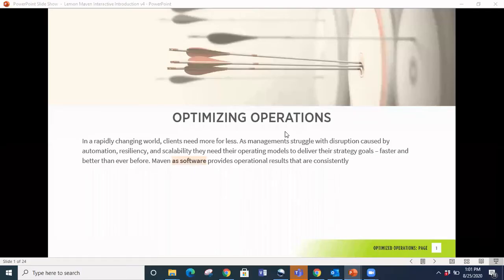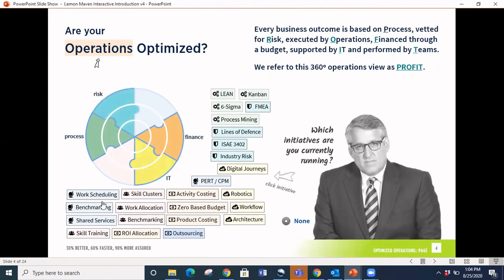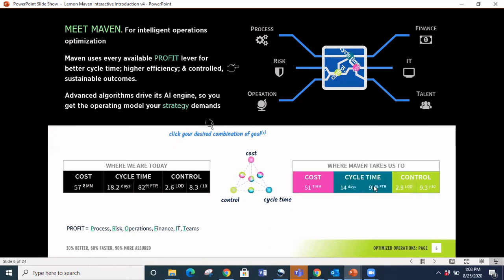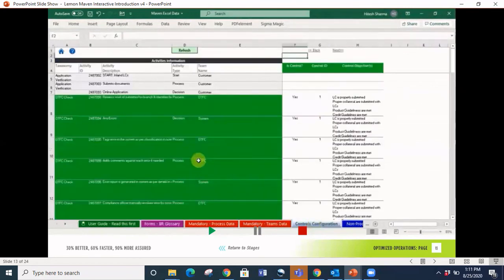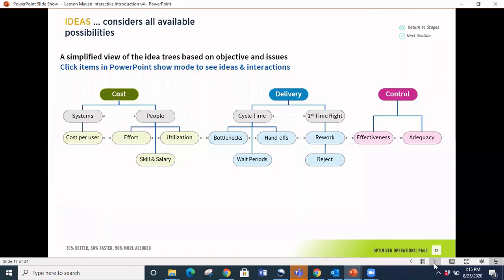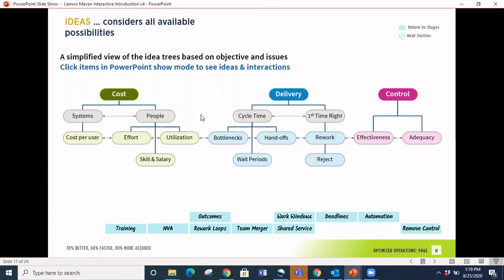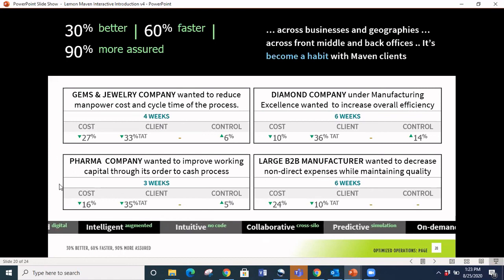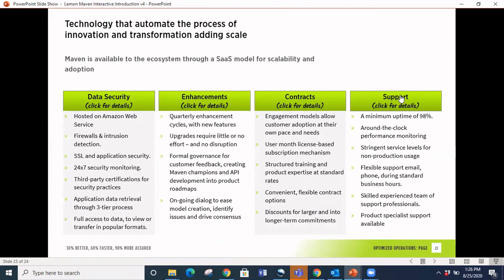Maven Introduction - Webinar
In a rapidly changing world, clients need more for less. As managements struggle with disruption caused by automation, resiliency, and scalability they need their operating models to deliver their strategy goals – faster and better than ever before.

Maven as software provides operational results that are consistently 30% better, 60% faster and 90% more assured.